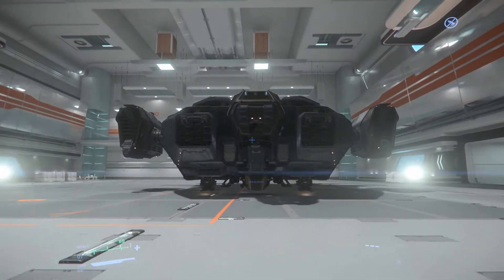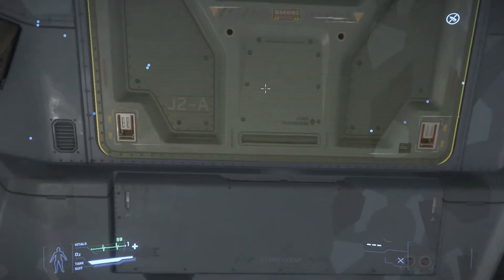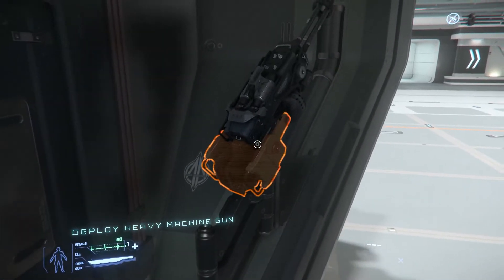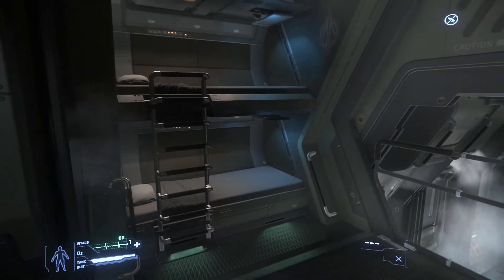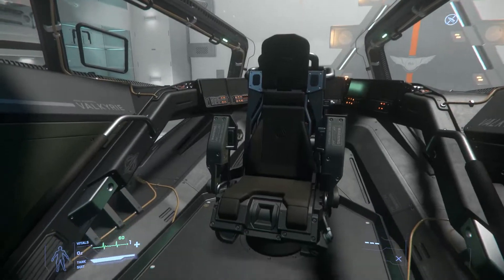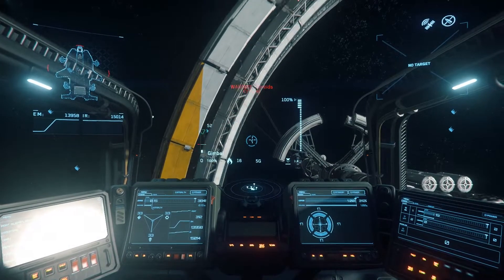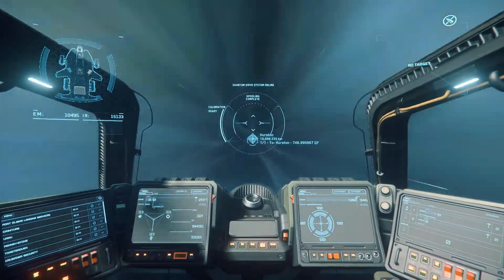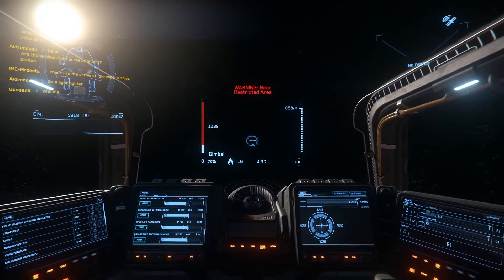Star Citizen Anvil Valkyrie dropship, gunship - PU 3.5.0 Review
The Anvil Valkyrie is a rugged, high-performance military transport holding up to twenty personnel into and out of the combat zone. A vehicle bay and speed ramp efficiently launch ground-based transport or reconnaissance vehicles for unmatched support. Four powerful VTOL thrusters facilitate surgically precise take-offs and landings, while a devastating array of weaponry blurs the line between dropship and gunship.